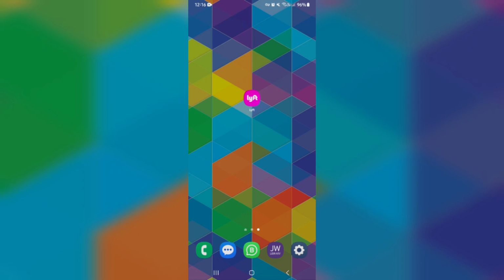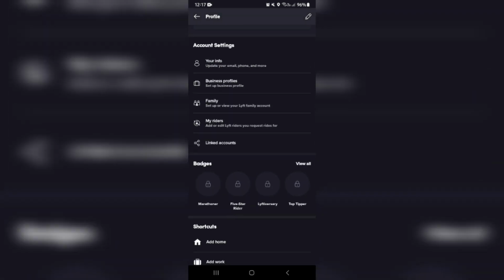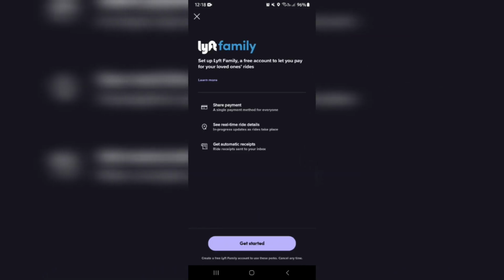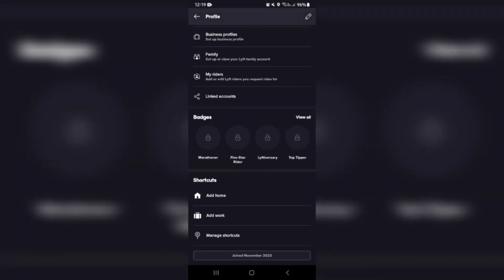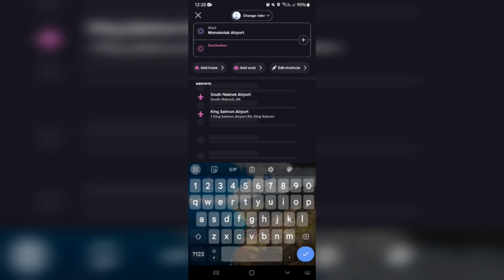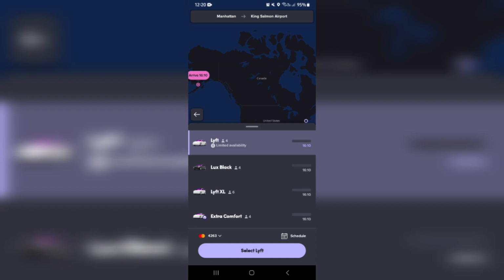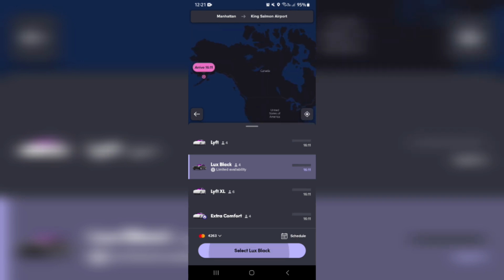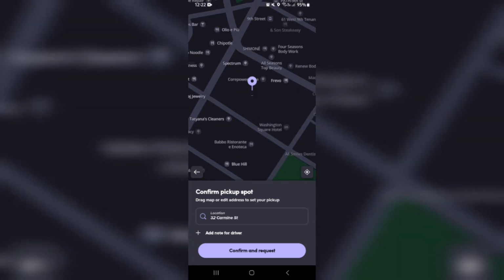How to Use Lyft App as a Passenger (Lyft App Tutorial)